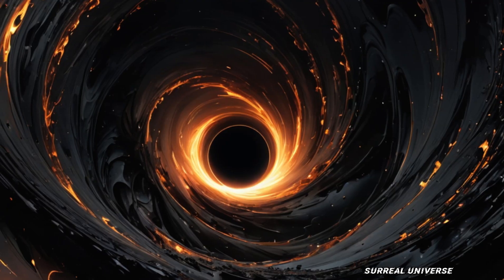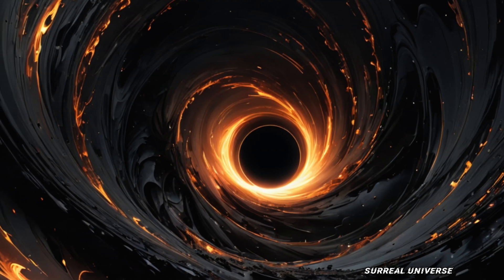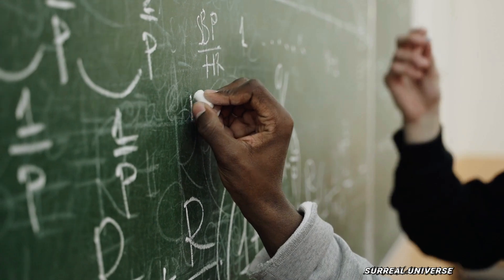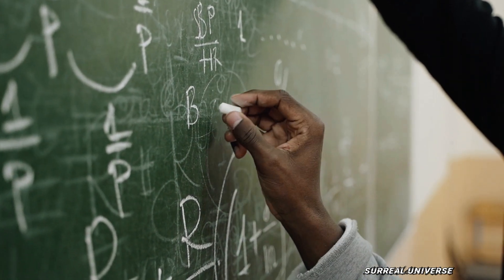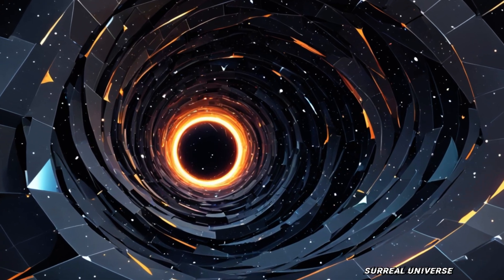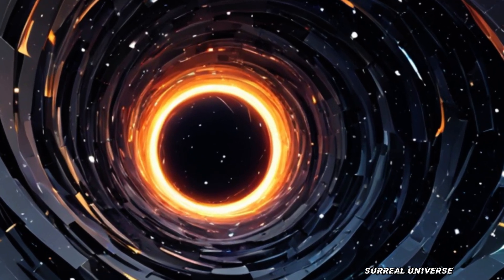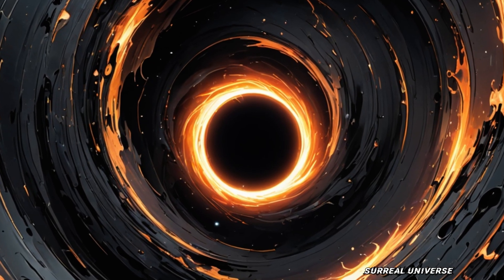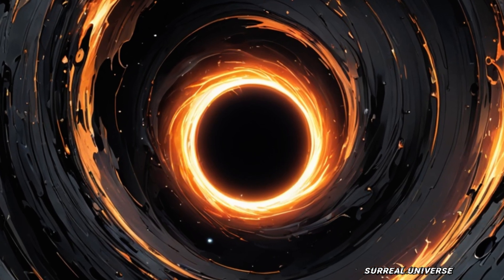Masters of Gravity, Black Holes, and the Universe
* Speed of Light, Far End the Universe